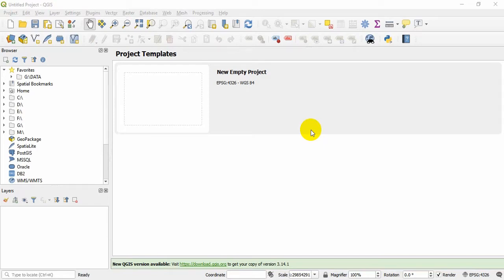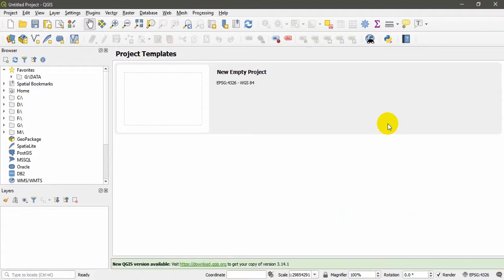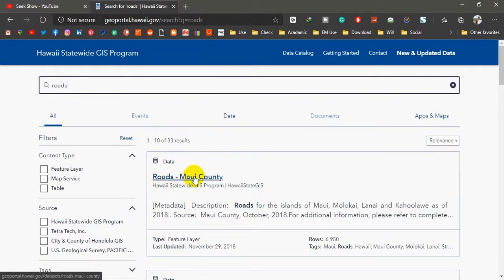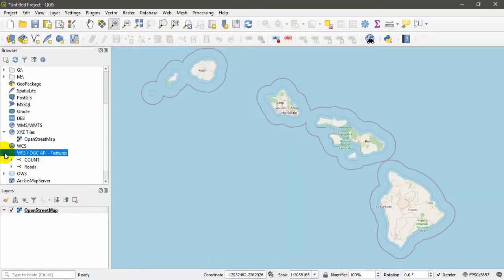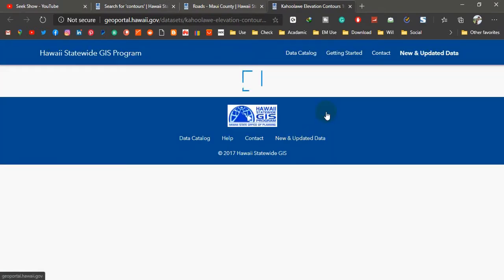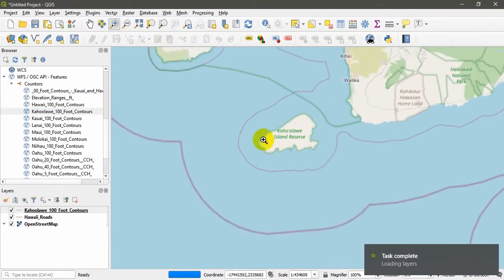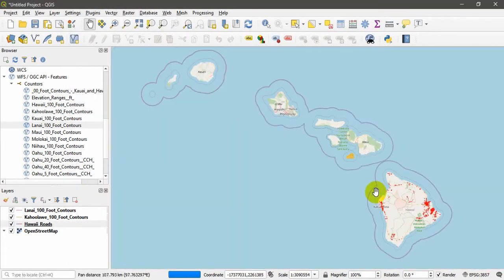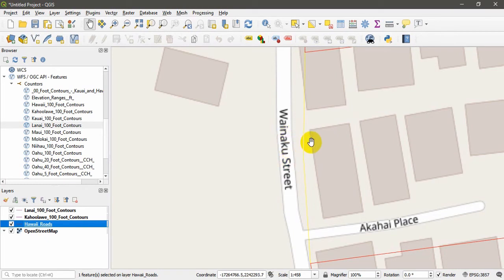QGIS software Tutorial on Connecting WFS Data to QGIS Project (Beginners guide Lesson 07)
This video will guide you to correctly install WFS data connection to your ongoing QGIS project. Here I have explained updated things related to WFS ( web feature services).

Channel Topics - Qgis Qgis software tutorials QGIS Lessons Qgis Tips and Tricks GIS GIS and RS Remote Sensing Arcgis Arcgis Tutorials Esri Arcgis Arcmap Arcmap software Tutorials Arcmap Lessons GIS Applications Drone Technology Satellite Images Shapefiles Software Tutorials Research Methods Motivation Online Courses Tips and Tricks Reviews True Unboxing EMoney